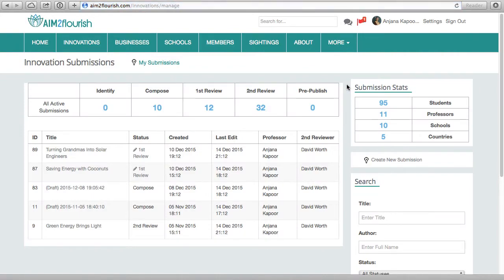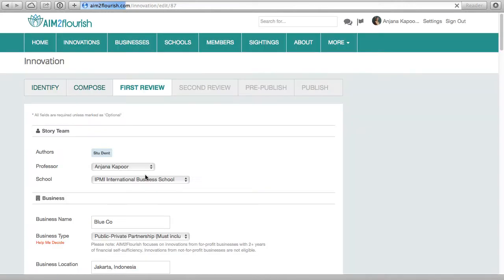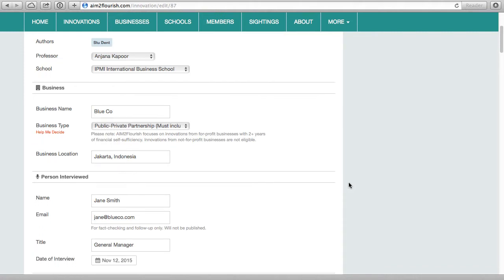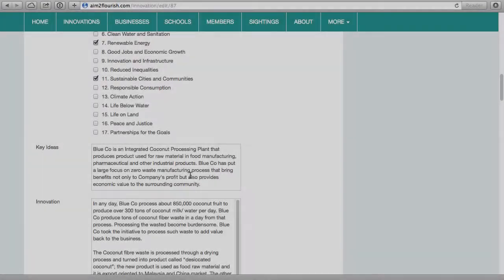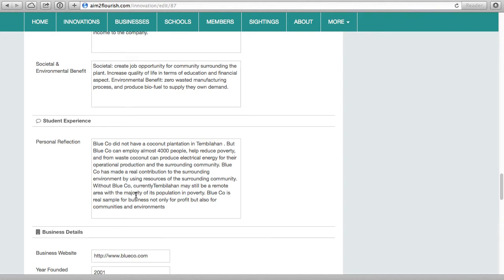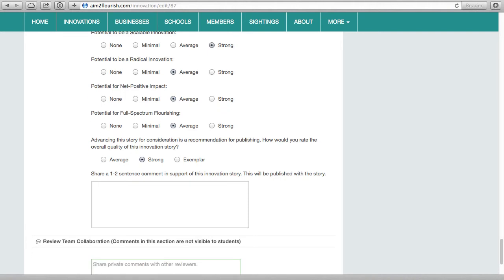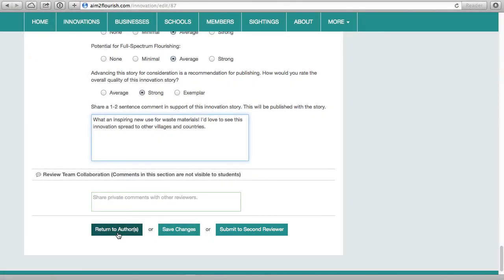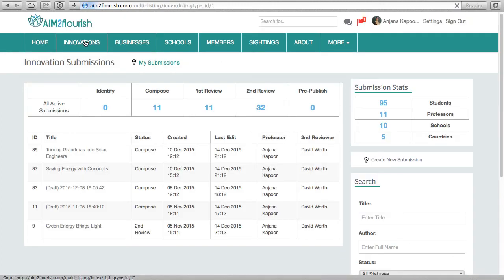AIM2Flourish: Professor Review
An overview of the tools available to support professors in the online innovations story submission process.